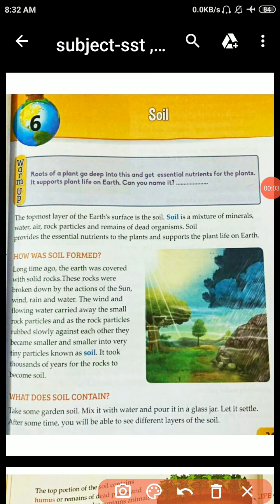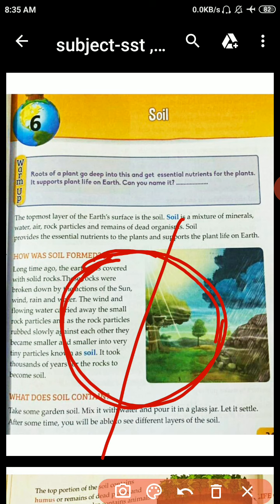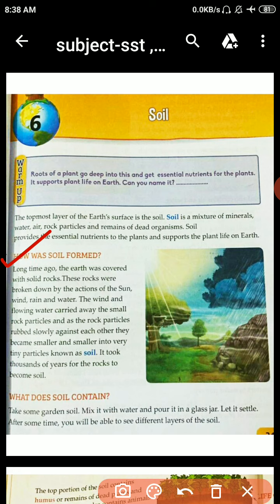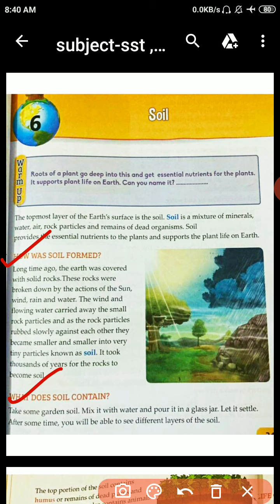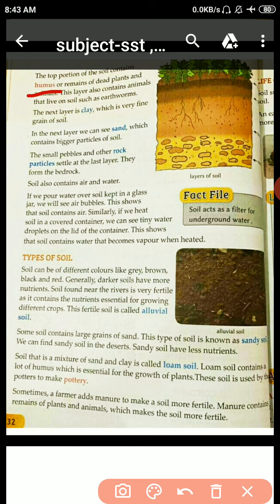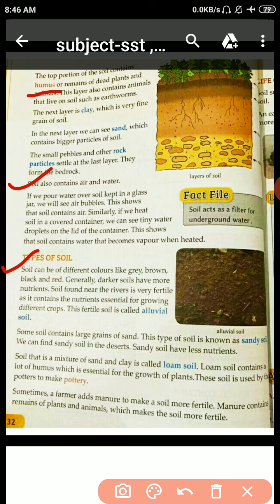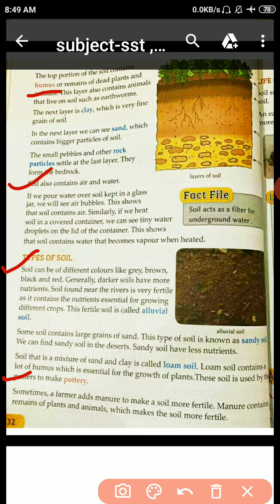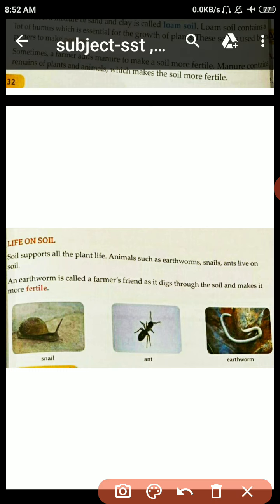Class 3 S St Ch 6